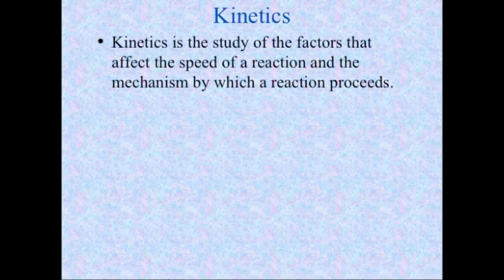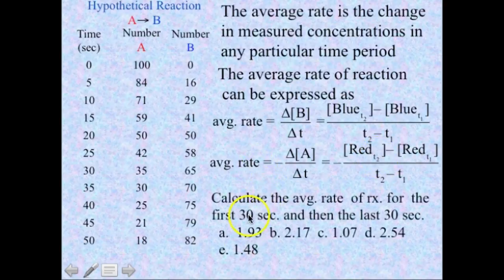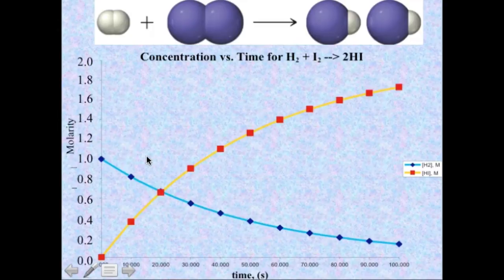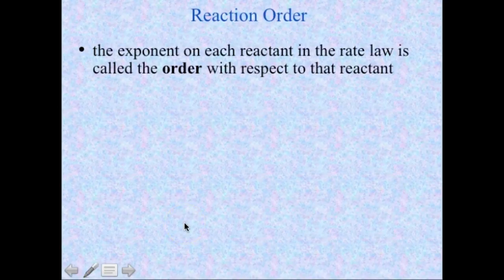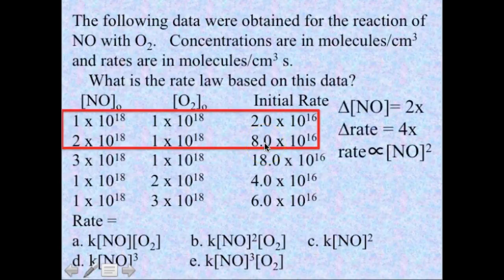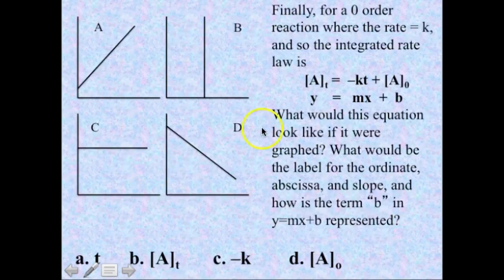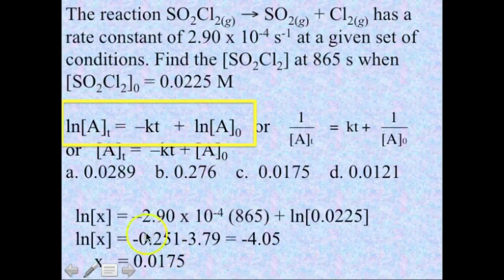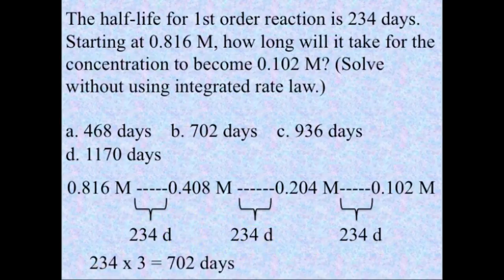Chpt. 14A Kinetics